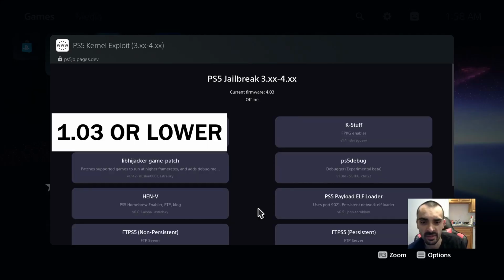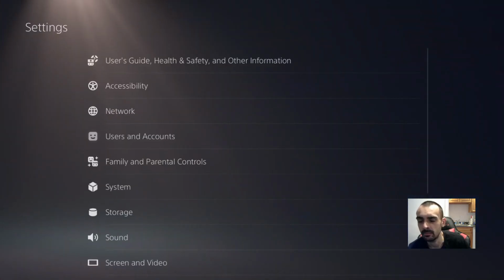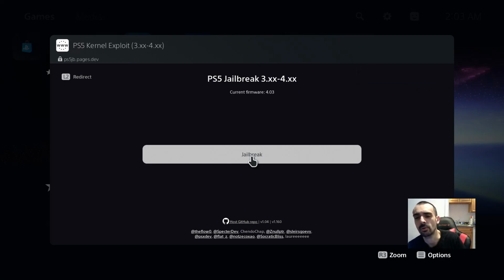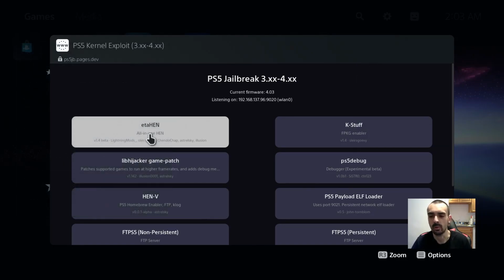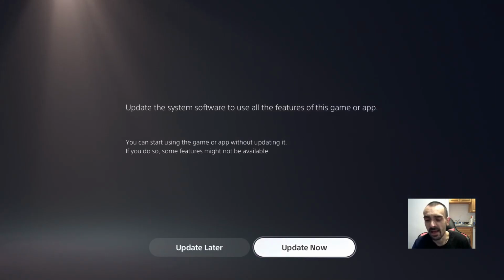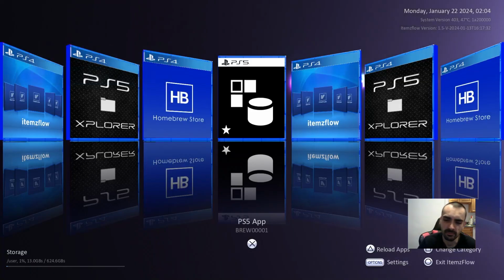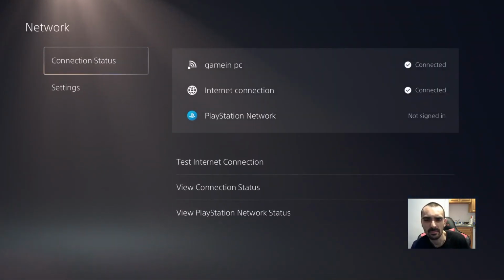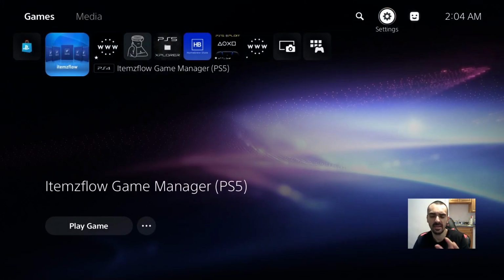how to update offline PS5 HEN exploit idlesauce jailbreaks host any OFW 3.00 to 4.51 no Wi-Fi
here is the link to my pack with the offline host
just copy and paste the URL into a new tap ;]
download/ps-5-jb-sodtware/
PS5%20jb%20sodtware.rar